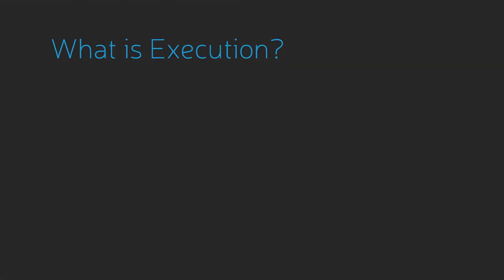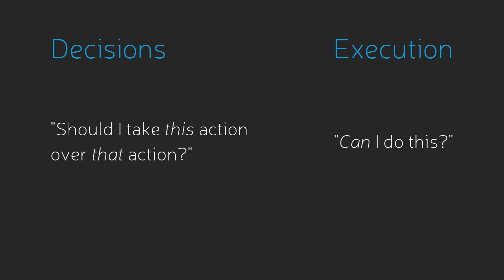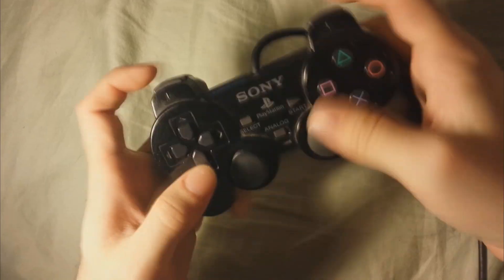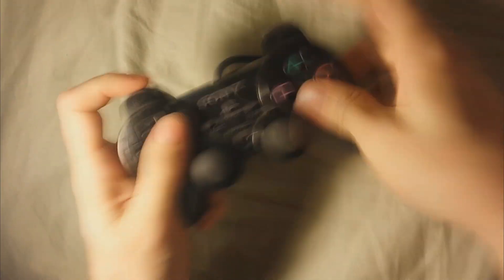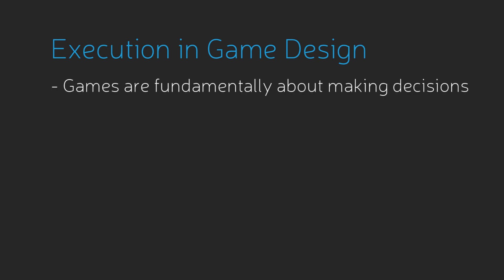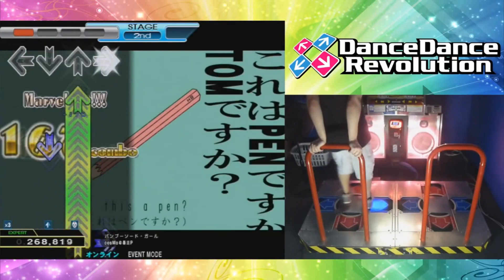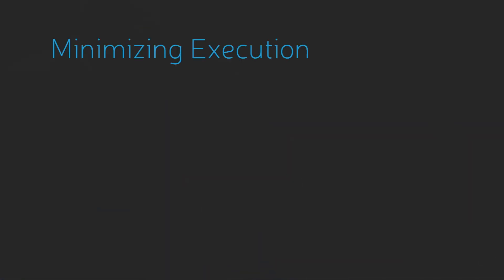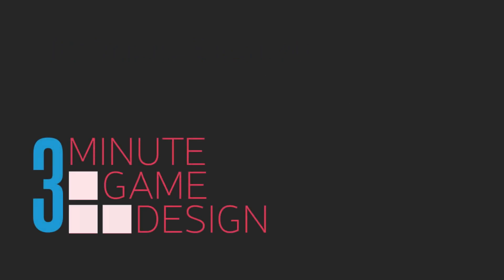3 Minute Game Design: Episode 8 - Execution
This episode deals with the problem of execution in games, as well as a more appropriate home for execution: contests.